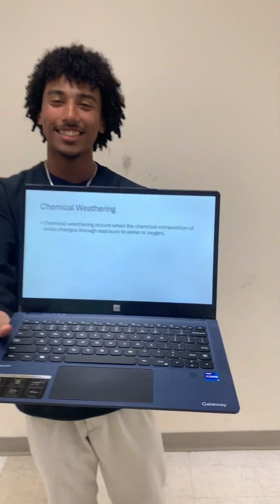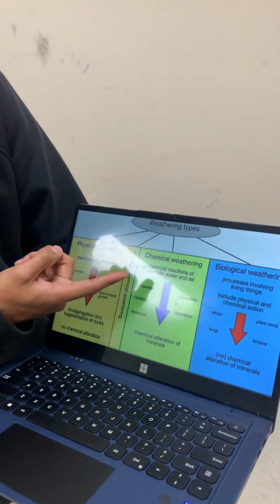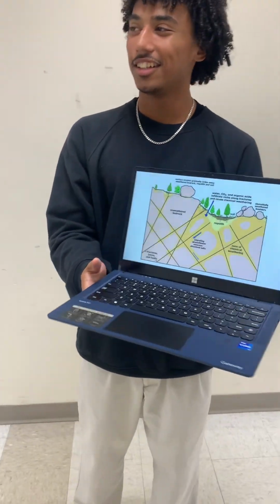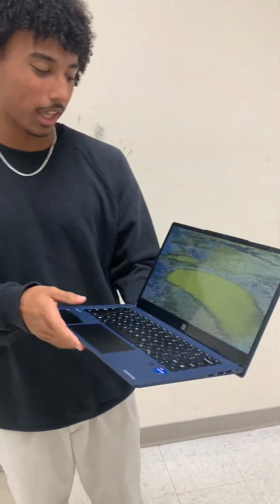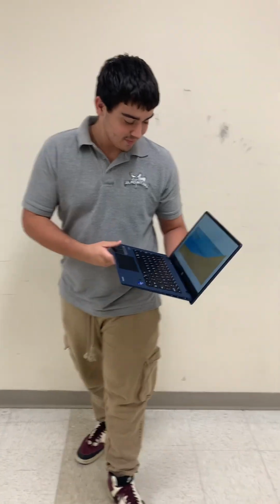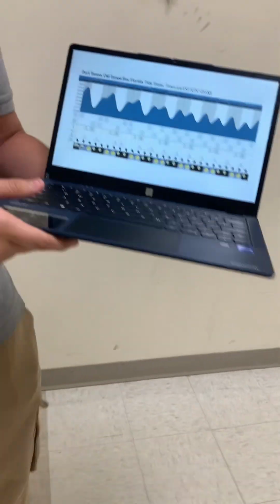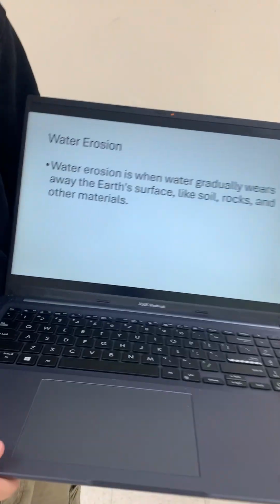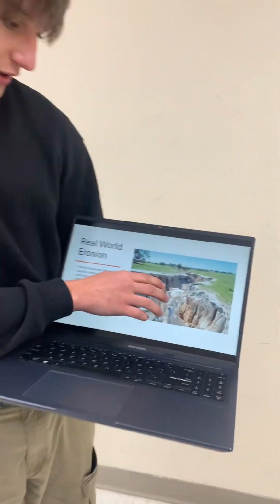Mrs. Laubscher Earth Processes Video Assignment